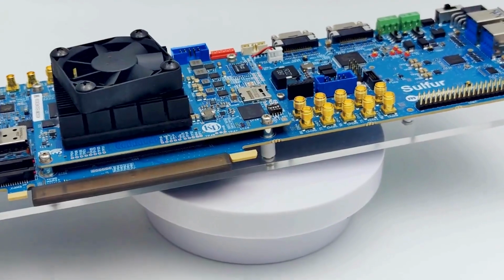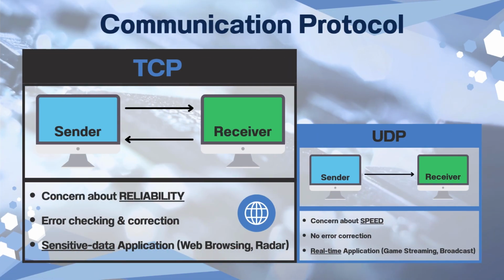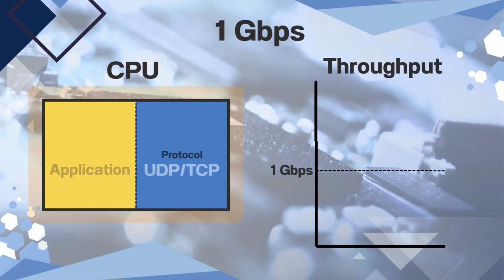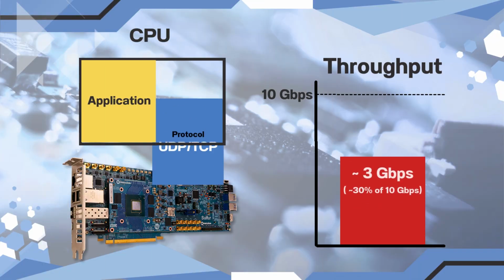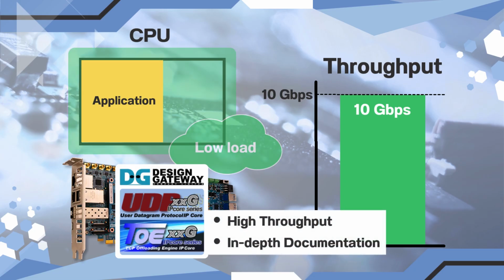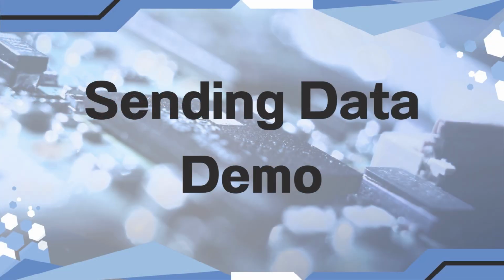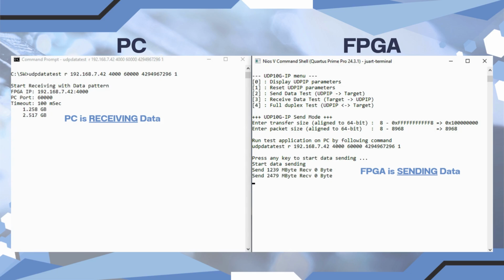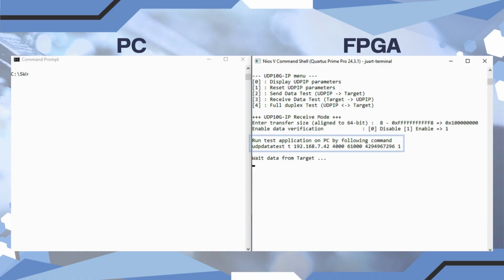Agilex 5 + DG IP: High-Performance Edge Networking with Zero-Cost Ethernet Hard IP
Discover how the latest Agilex 5 Sulfur FPGA from Altera, combined with Design Gateway's Soft IP, delivers full 10Gbps bandwidth while dramatically reducing CPU load and power consumption! 🔥

In today's high-speed world, applications like AI Computing, Cloud Computing, and 8K Video Transfers demand much faster data throughput. Traditional CPU handling of TCP/UDP protocols struggles to keep up—leading to bottlenecks and inefficiencies. 😵‍💫

In this video, we dive deep into:
✅ Why CPU-based networking caps performance at 1Gbps and 10Gbps.
✅ How offloading TCP/UDP protocol processing to Agilex 5 FPGA solves performance bottlenecks.
✅ Live demo: Achieve full 10Gbps throughput with seamless integration.
✅ How our solution enables your system to run at maximum efficiency while saving energy. ⚡

💡 Whether you're an engineer, developer, researcher, or tech enthusiast, this video will show you the next-gen networking solution you've been waiting for!

💬 Questions or interested in a solution?

Chapters:
0:00 Introduction
0:30 Application
0:55 Communication Protocol
1:24 performance
2:29 Agilex 5 Sulfur
2:53 Set up FPGA
3:14 Sending Data Demo
3:54 Receiving Data Demo